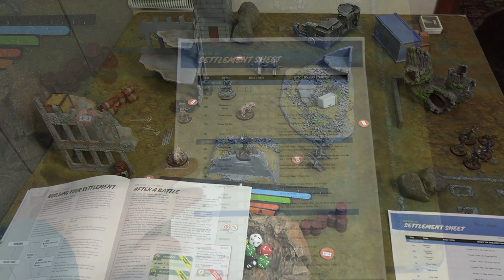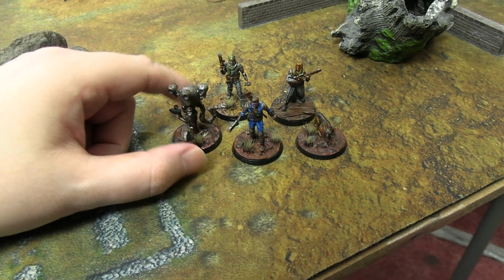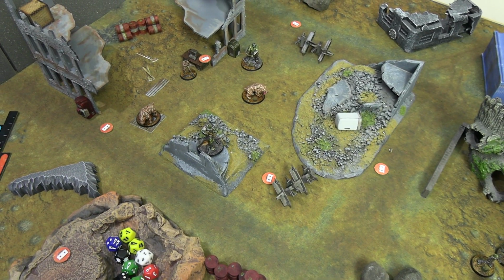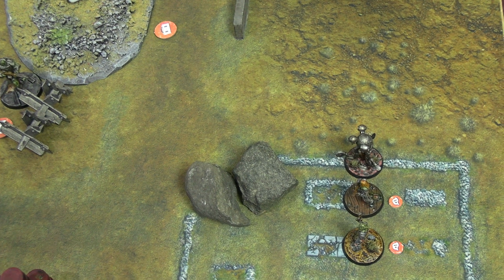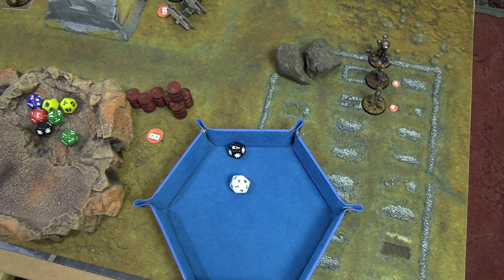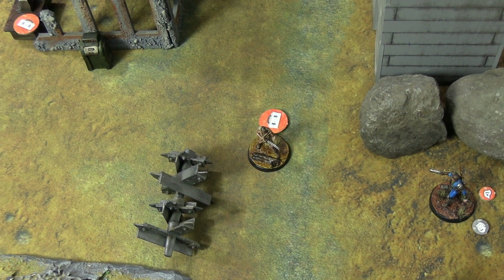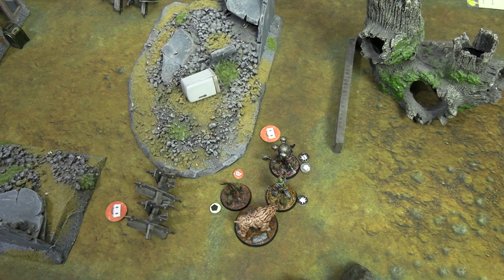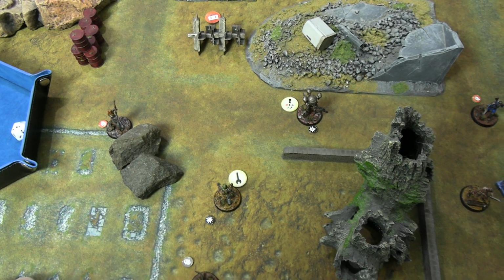Fallout Wasteland Warfare - Settlement Mode - S1E3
After over a year long hiatus Fallout Wasteland Warfare and my hapless bunch of Survivors are back to try and survive in the Wastes. We're going to be using the Settlement Mode rules this time around.